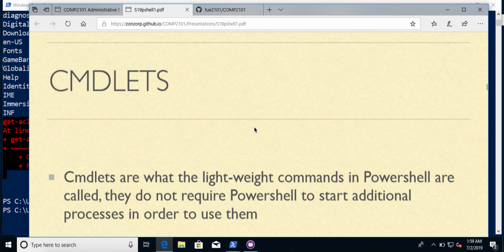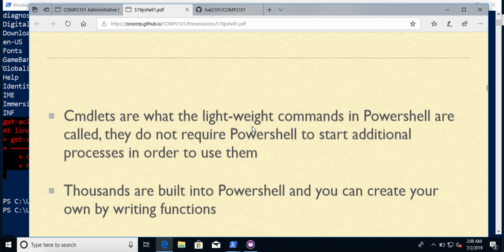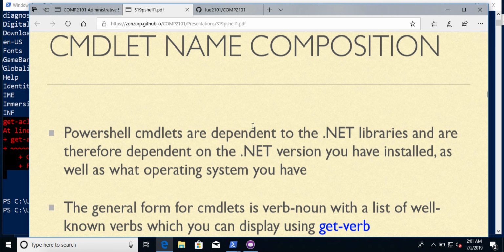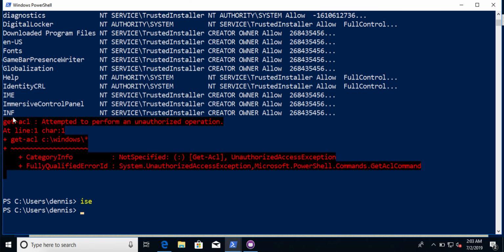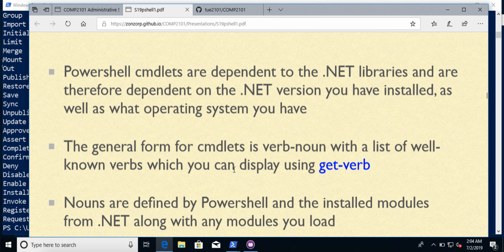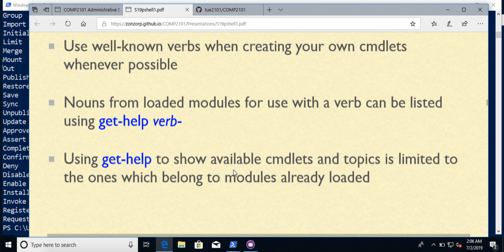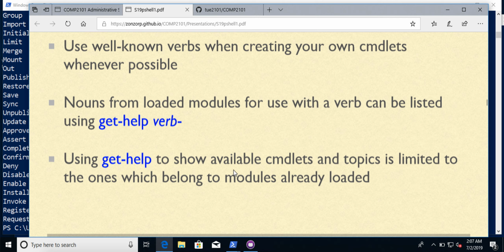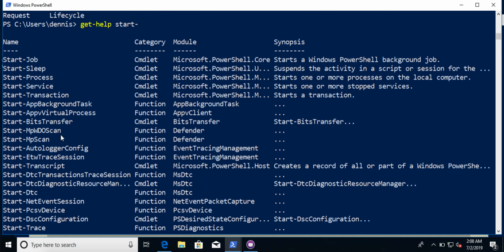ps1 04 cmdlets